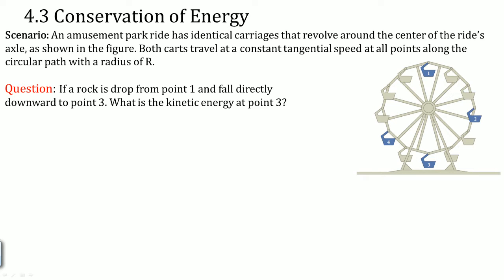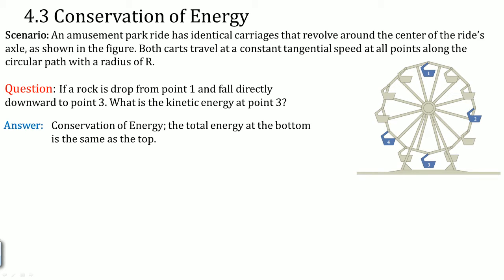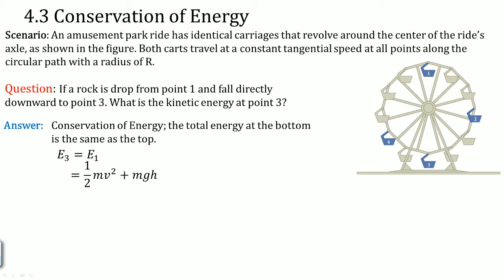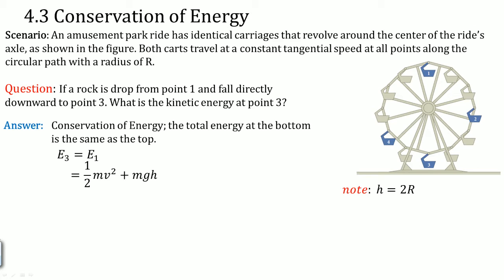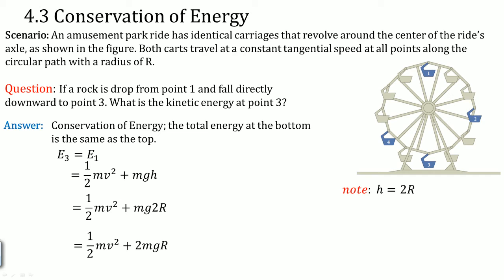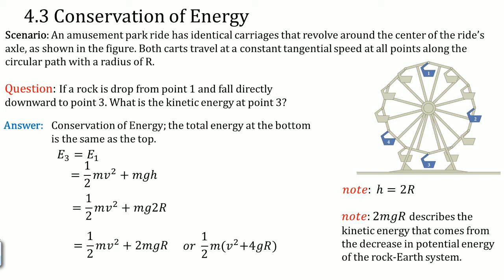5M2A5 Derive Energy equation from a circular motion path